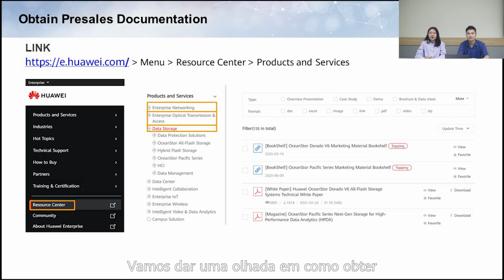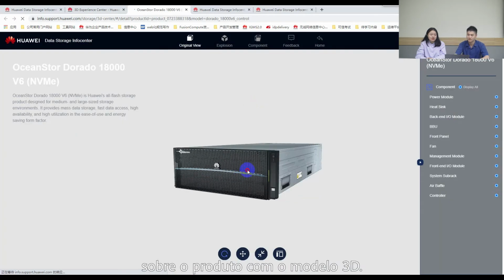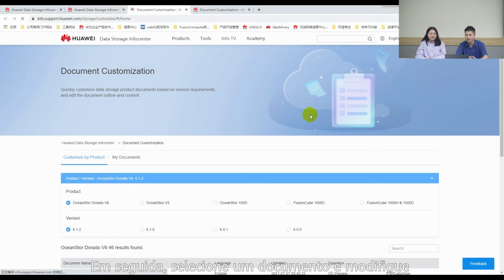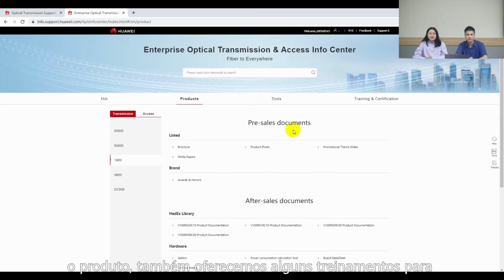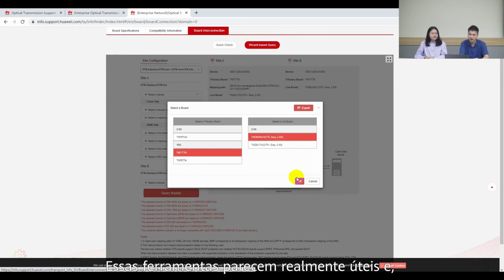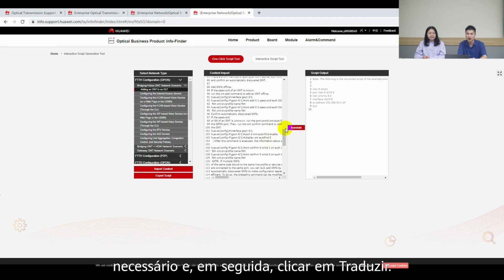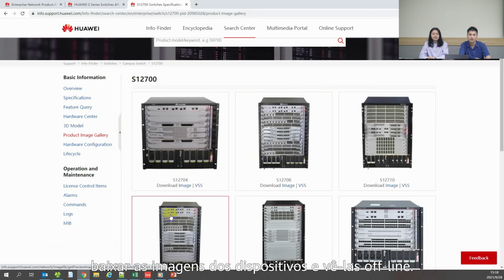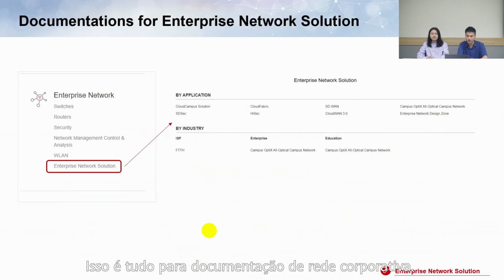Huawei Enterprise Product Doc Talks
The latest information about Huawei enterprise product documentation:
· Huawei enterprise product documentation structure and way to obtain
· Latest resources of the Data Storage Infocenter
· Latest resources of the Optical Product Infocenter
· Latest resources on the Info-Finder of data communication products
At the end of the video, there is a quiz session.